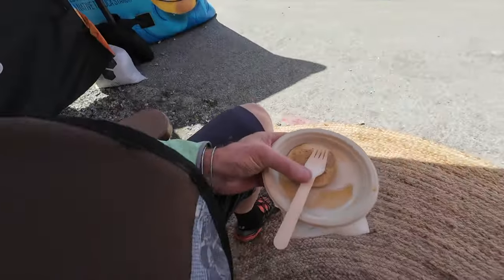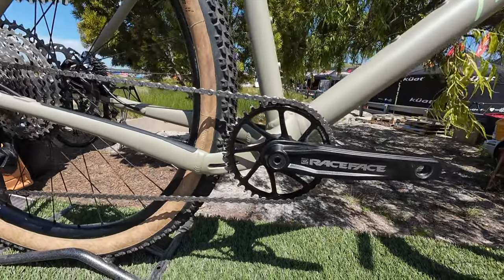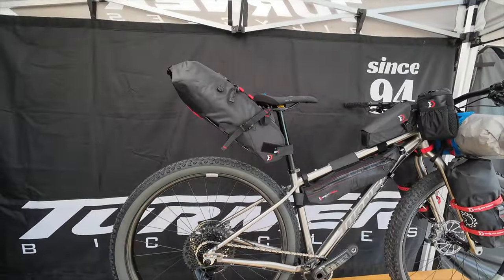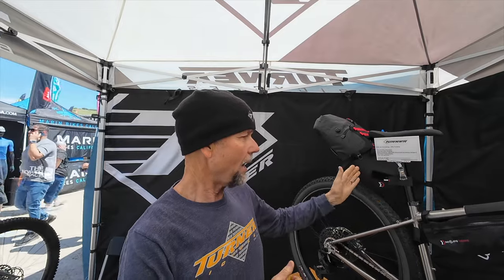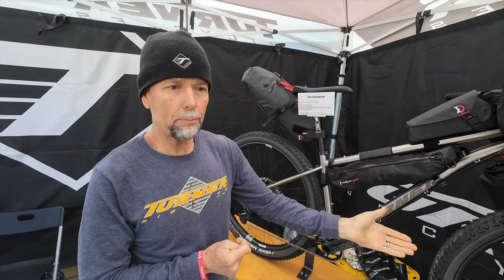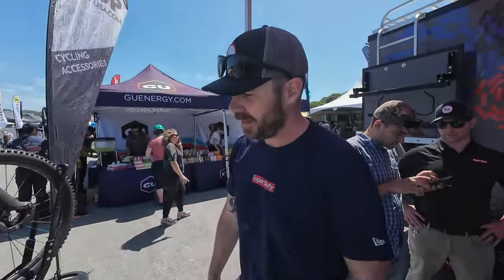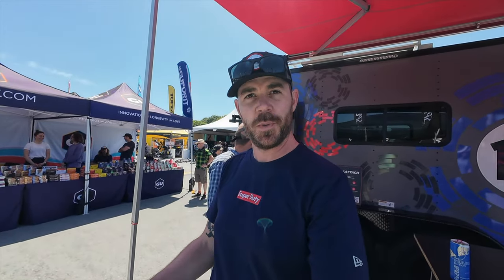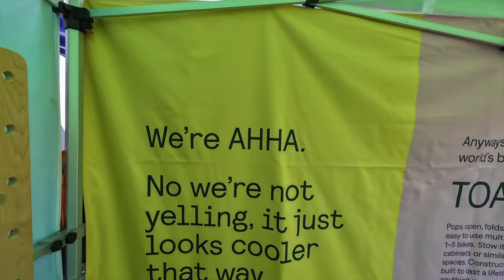Sea Otter Classic 2024: Day One, Part Two. Bikes and Bike Racks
It is the premier event in North America for bikes and bike nerds everywhere!  @oldguyandabike  does the 2024 Sea Otter Classic his unique way. It's not always about the big guys!

More videos to come from day one and day two!

00:00 Intro
00:52 Hudski Bikes
03:41 Turner Bikes
08:41 1UP USA Bike Racks
10:54 The Toaster Portable Bike Stand